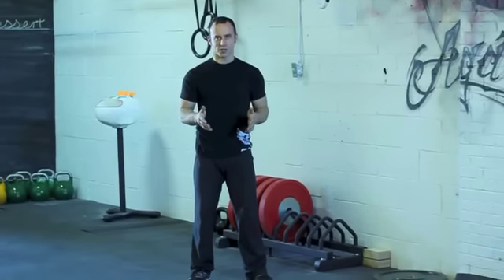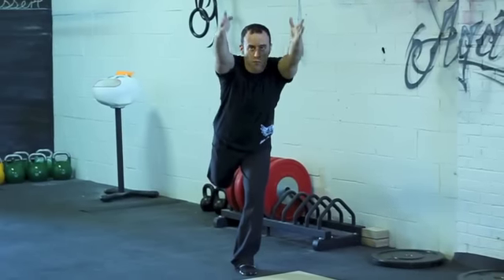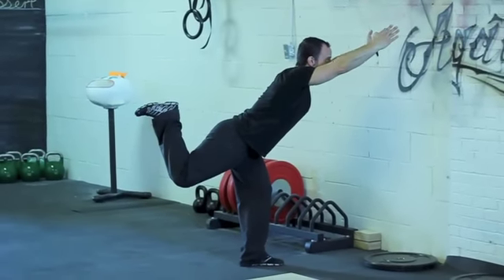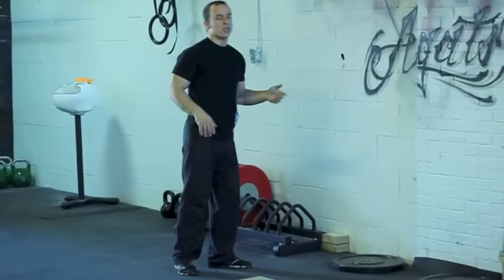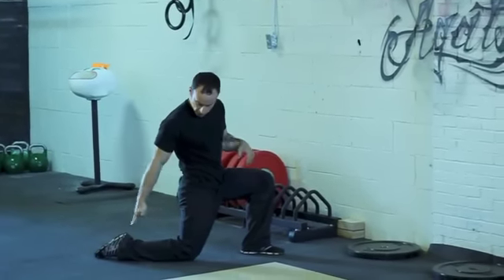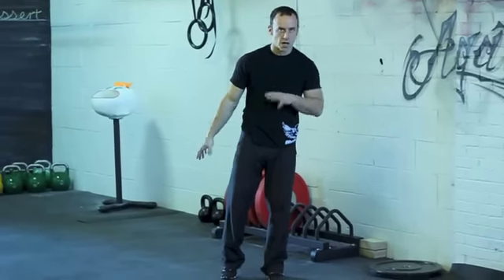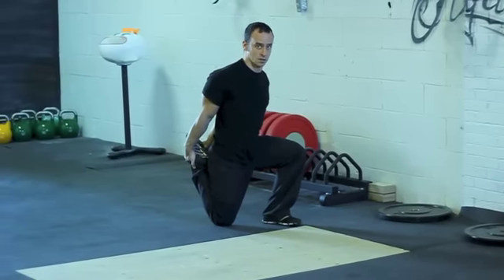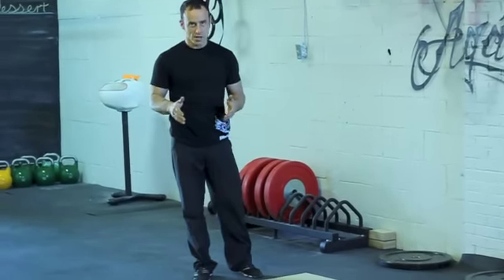Superman Squat Progression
A great single leg squat exercise to add to your training. Work your way up through the various progressions.

For more videos and training info follow Agatsu and on Twitter and Facebook

Dowload our App for Android and iPhone for more great training info